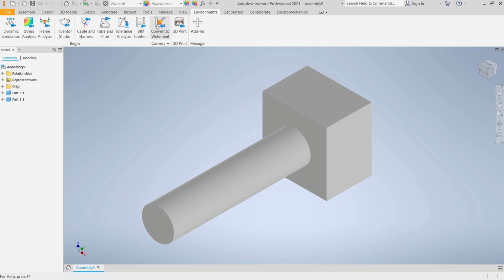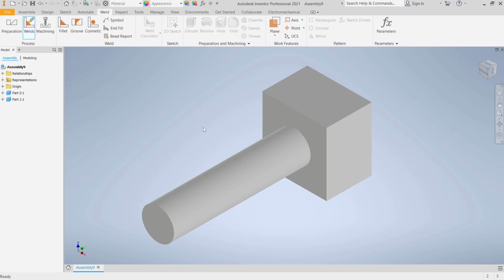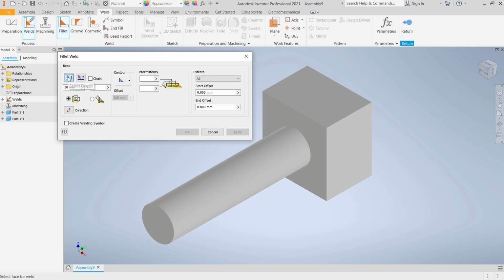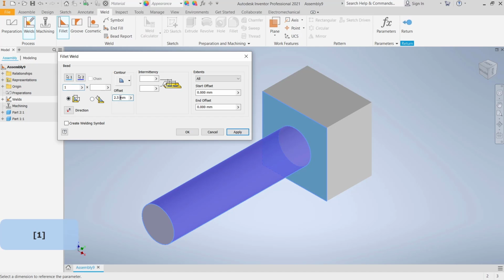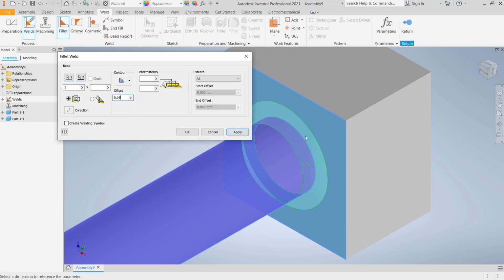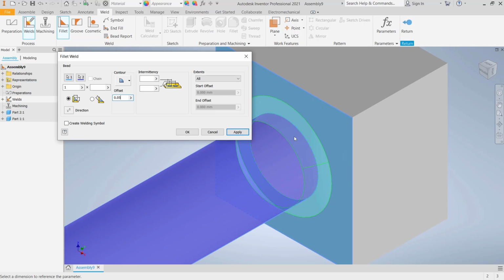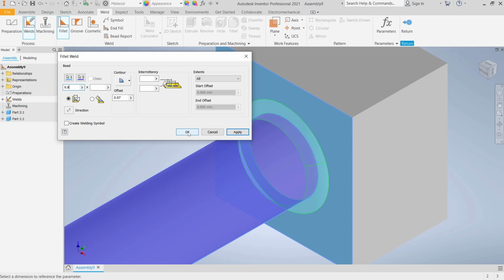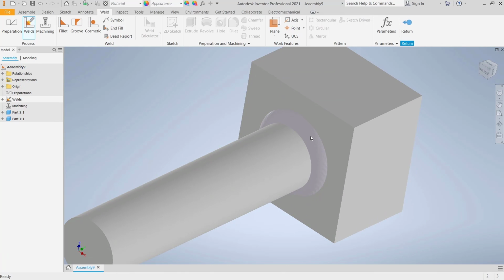Inventor How To Fillet Weld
Introducing the Inventor How To Fillet Weld, a comprehensive guide to mastering the art of fillet welding. This product is designed to provide welders of all levels with the knowledge and skills necessary to produce high-quality fillet welds.

The Inventor How To Fillet Weld is a user-friendly guide that covers all aspects of fillet welding, including the equipment and materials needed, preparation techniques, and welding procedures. The guide is written in a clear and concise manner, making it easy to understand and follow.

This product is ideal for both novice and experienced welders who want to improve their fillet welding skills. It is also a valuable resource for welding instructors who want to teach their students the proper techniques for fillet welding.

The Inventor How To Fillet Weld is a must-have for anyone who wants to produce strong and durable fillet welds. With this guide, you will learn how to create fillet welds that meet industry standards and exceed customer expectations.